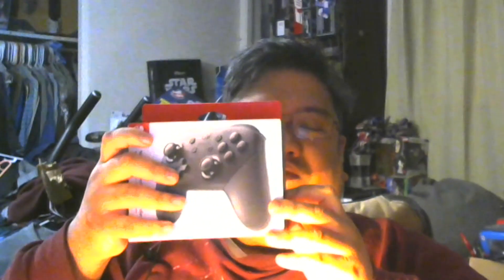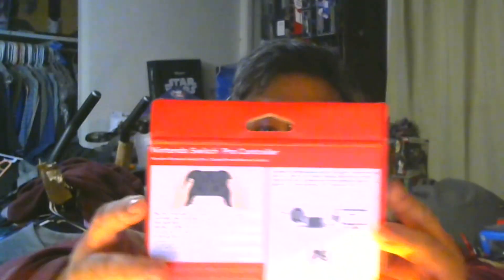Nintendo Switch Pro Controller - Impression, why?!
A quick impression of the Nintendo Switch Pro Controller, do you need one or do you want one to get the maximum experience playing on the Switch.

Why am I giving an impression for an old accessory, well it's a prelude to my thoughts on the Switch Pro drama and what next for Nintendo, stay tuned for that.

With that, if you have a chance, you can check my other channels and stuffs: